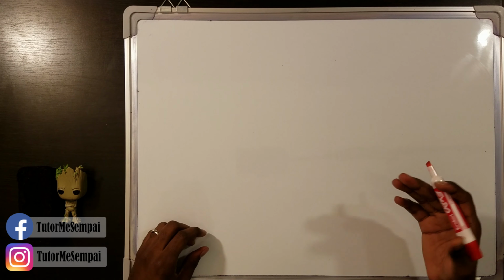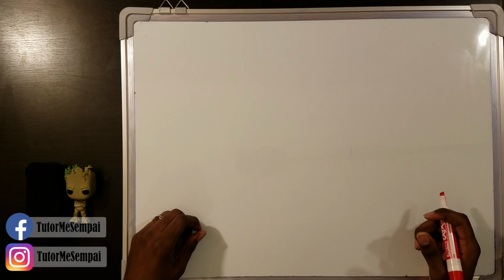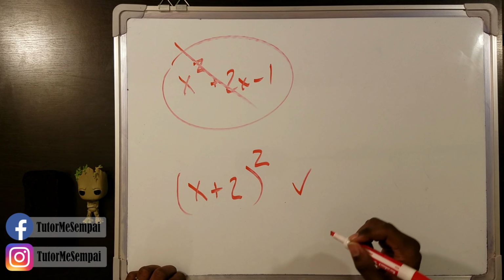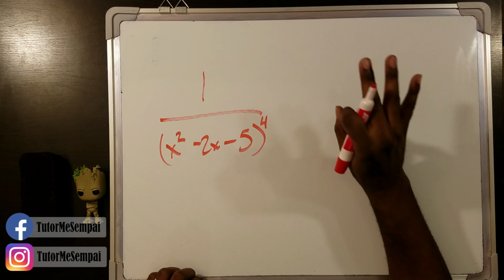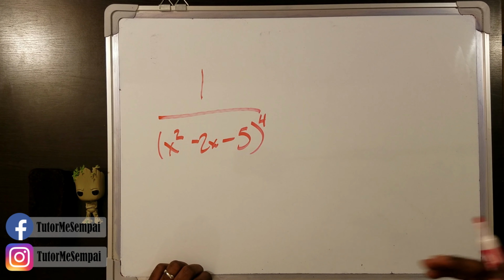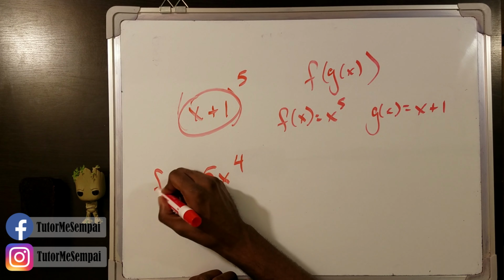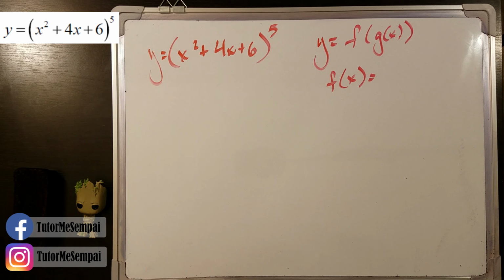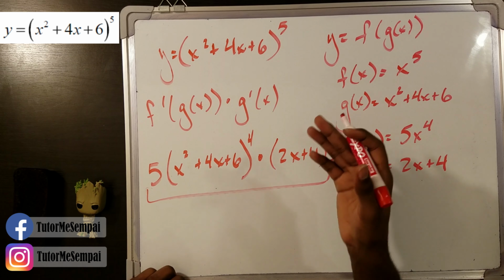Tutor Me Sempai ~ 12th Grade What To Know About The Chain Rule (Outside Inside Rule)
In this video, we will be going over what to know about the chain rule (outside inside rule). It is highly recommended that you have an understanding about what a composite function is prior to tackling the chain rule. Knowing the other derivative rules would also be a plus.

► Overhead Phone Holder